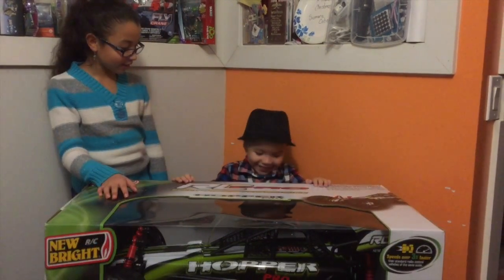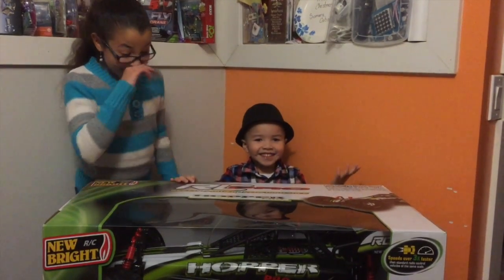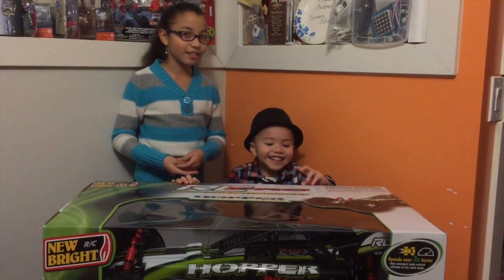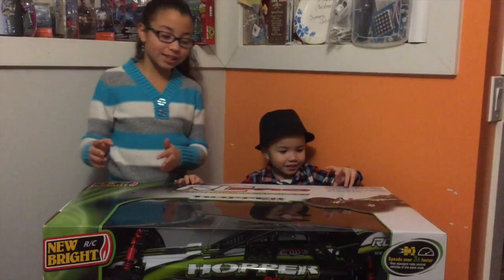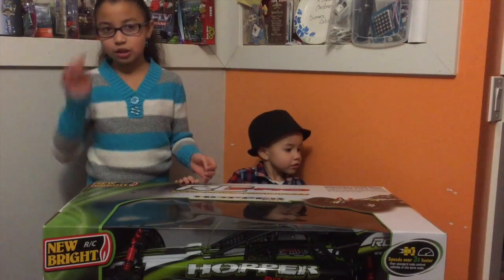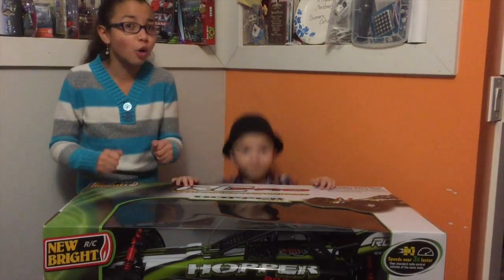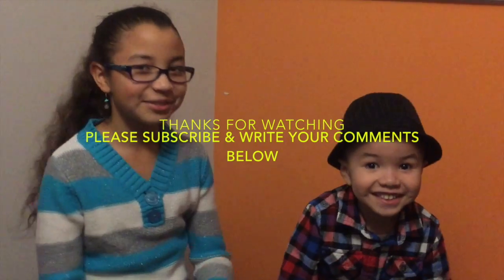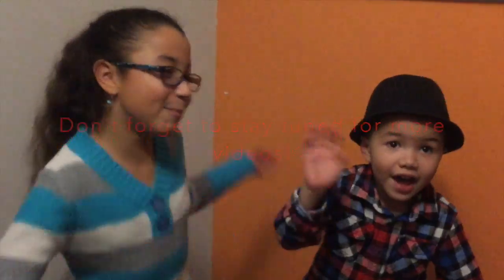RC HopperPro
This video is about RC HopperPro.  A radio controlled (toy) racing car.  Excellent performance considering the price ($).  Enjoy!